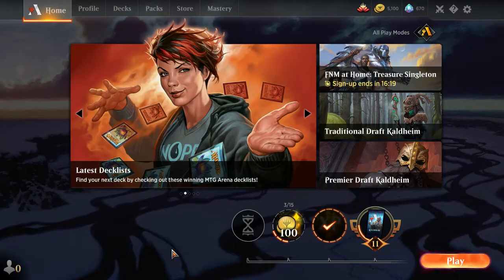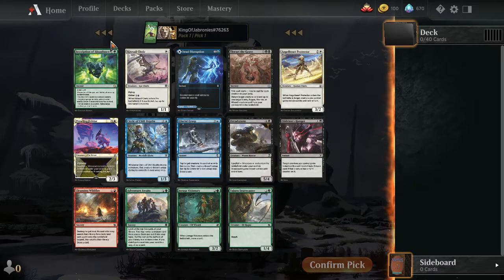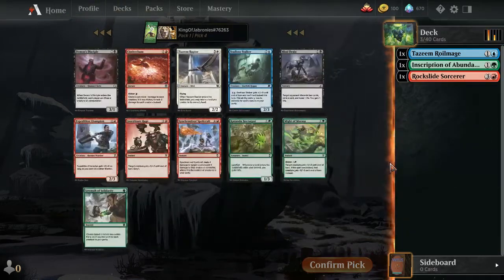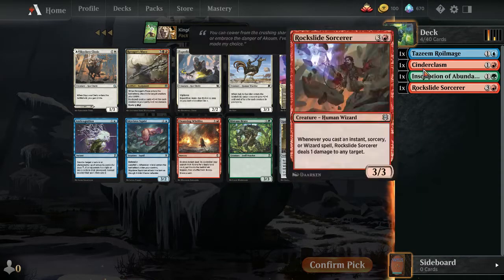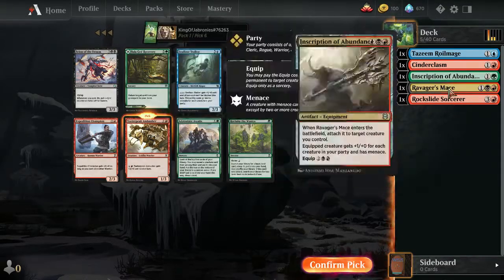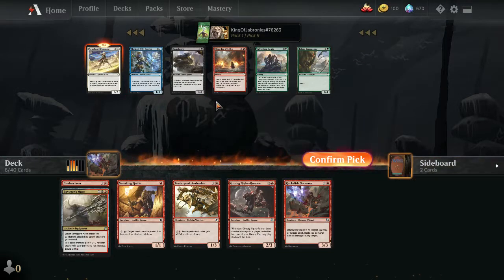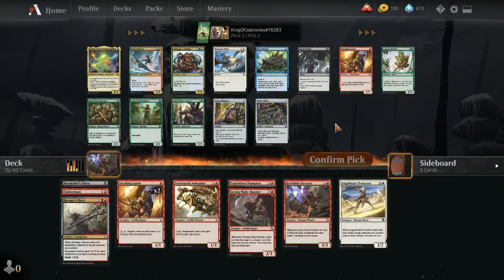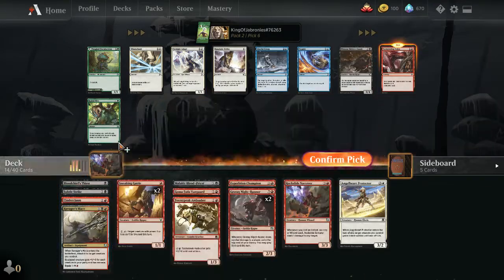Zendikar Rising Draft. Bot Draft. 7-2. Rakdos...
7-2 draft. Just poor and farming gems. Wasn't the last Zendikar Rising draft. Sorry...